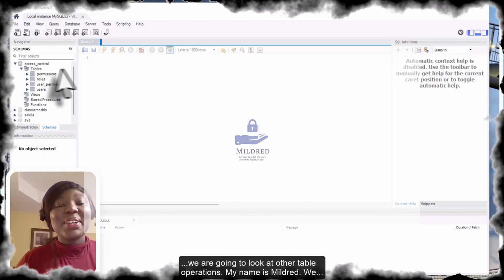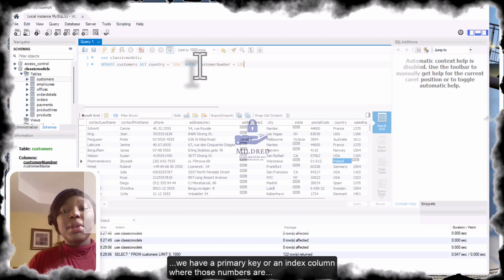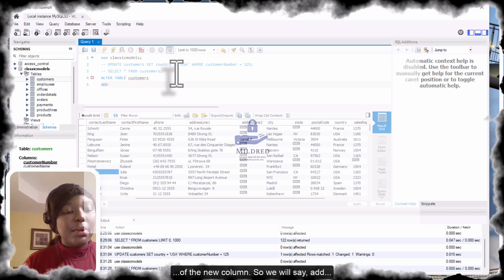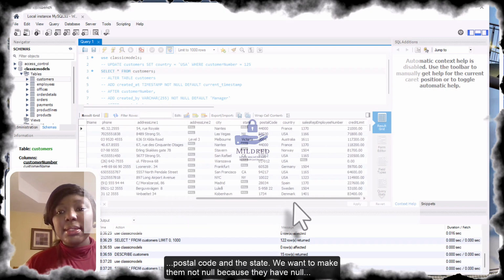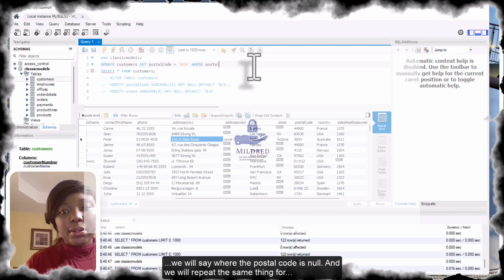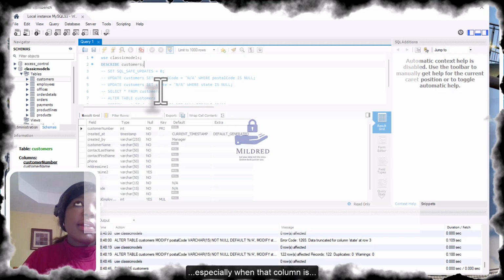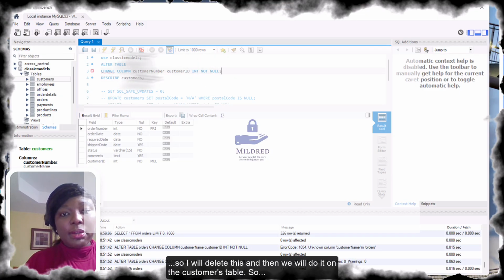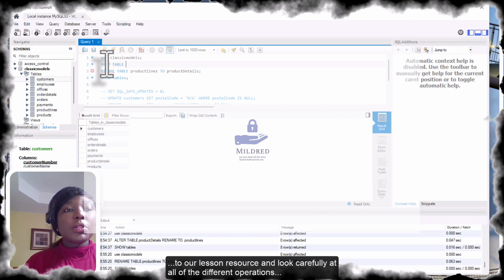Week 7 : MySQL Table Operations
In this lesson, we look at how to update records in a database table, modify a table column definition to add a new constraint, add a new column to an existing table, rename a column, rename a table, and delete a table.